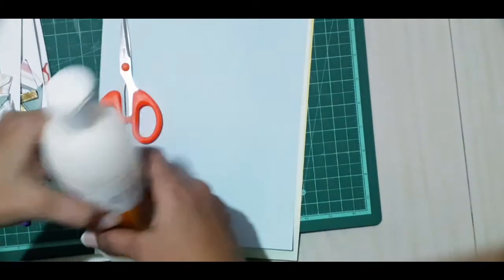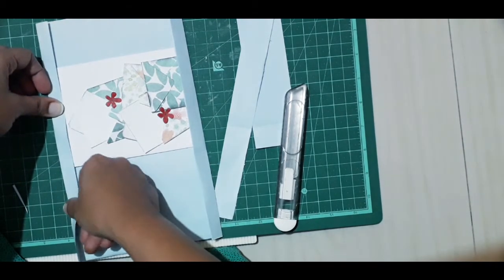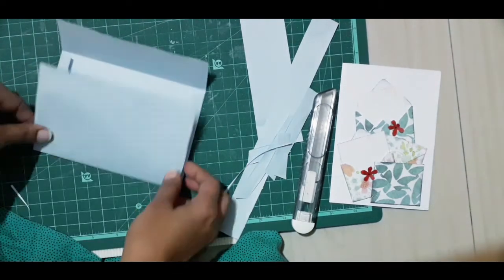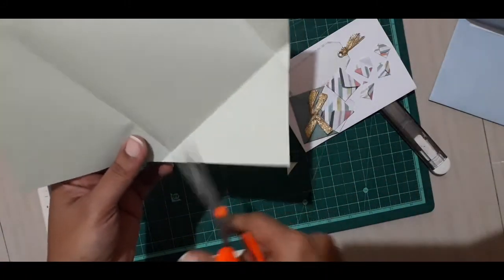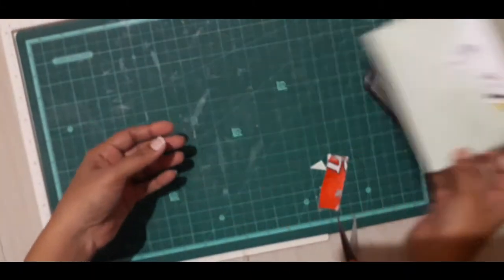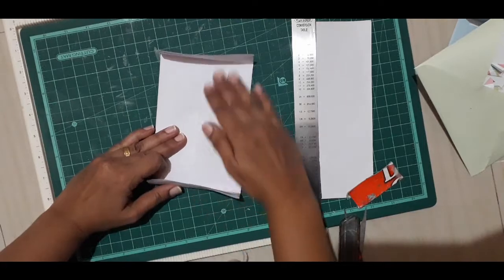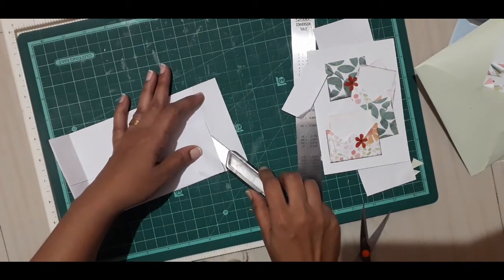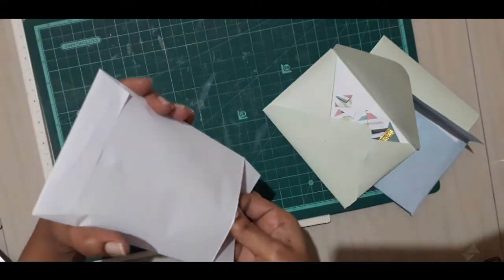Make 3 types of envelopes without envelope punch board. Just paper, scissors, glue. No fancy tools.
How to make envelops with just paper, scissors and glue. No envelope punch board or other tools needed. I show you how you can quickly make 3 types of envelops for your cards without even measuring out exact sizes of paper!

What's more, you can use these techniques for any size of item that you want to put inside the envelope for posting. Documents, happy mail, different sizes of cards - you can now make envelopes for them quickly and neatly.

I am also at Instagram @handmadeboxesandcards

Cheers,
Sunanda